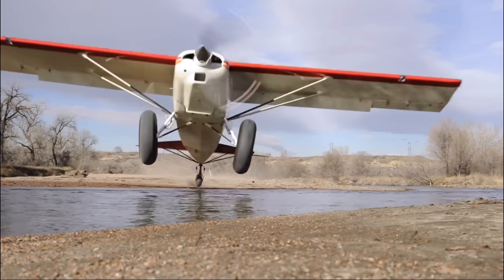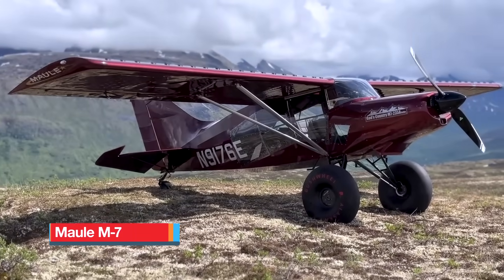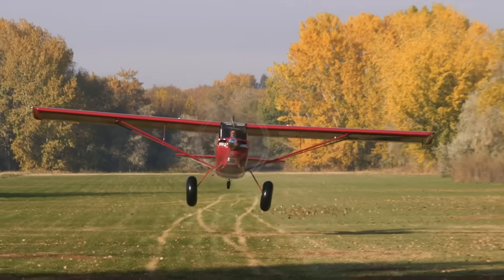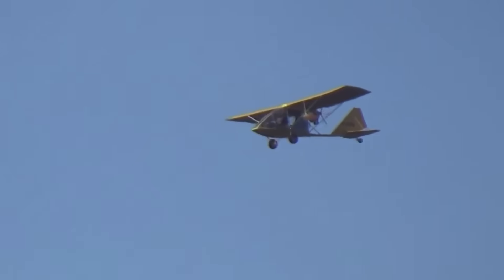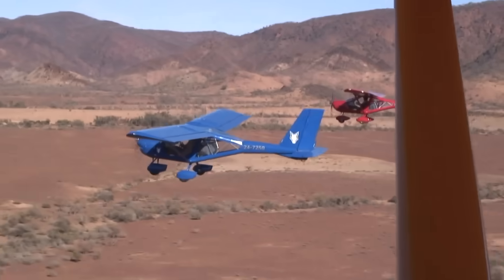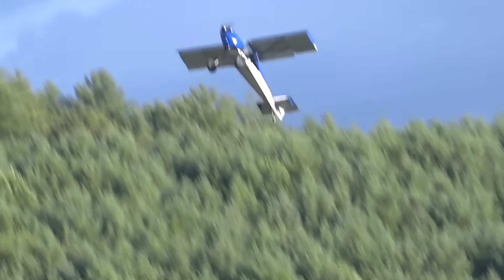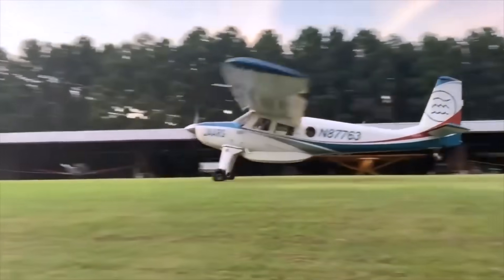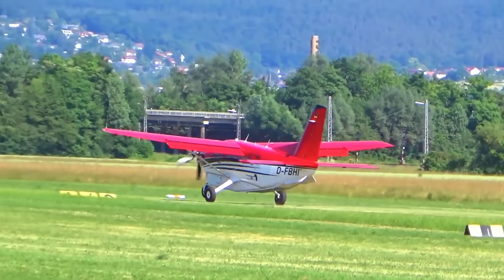These STOL Planes Can Take Off From Anywhere Without a Runway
With oversized tires, rugged braking systems, and spoilers engineered for control, STOL aircraft thrive where ordinary planes cannot. Their short take-off and landing ability lets them tackle rough, narrow strips that would ground most other aircraft. These machines are the backbone of backcountry flying, trusted for bush operations, hunting trips, search and rescue, and getting supplies into remote locations. In many cases, they need only a sliver of cleared ground to lift off or touch down. With that spirit of adventure in mind, here are some of the finest STOL planes built to launch and land from just about anywhere.